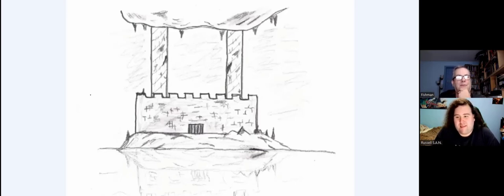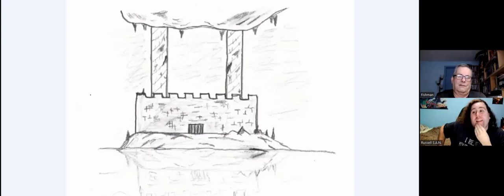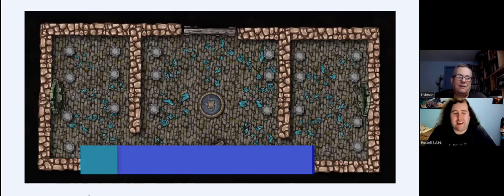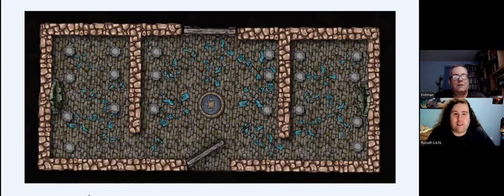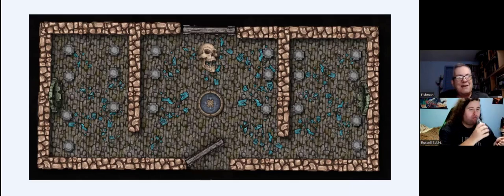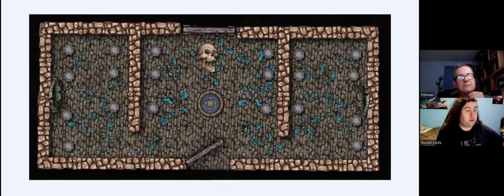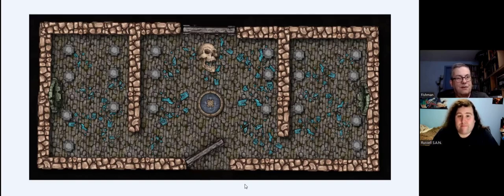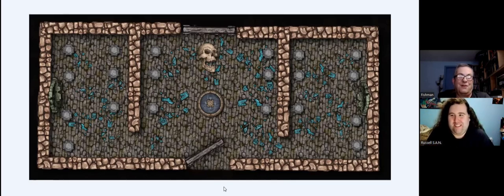The Die Is Cast, Chapter 32: The Grim Collector! Part 2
In the second half of our thirty-second chapter,  Aquans & Jonas attempt to traverse an ancient, abandoned fortress while the Collector is presumably still hot on their trail! As the party traverses through the fortress & contends with the ancient traps, the Collector finally catches up with them! Now our two wizards find themselves caught between an undead horror & ancient security weapons!

The battle theme we use is called, rather appropriately, Dungeons and Dragons by Alexander Nakarada. Here is the link to the video the song came from (it starts at 1:39 in the video)